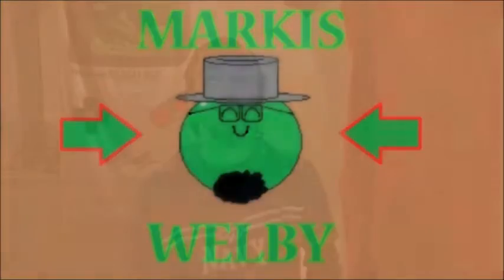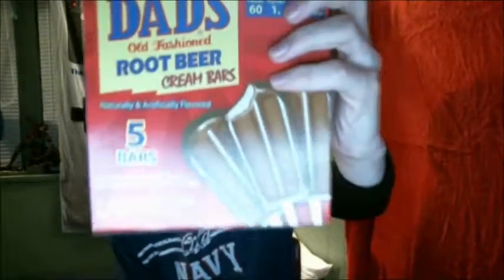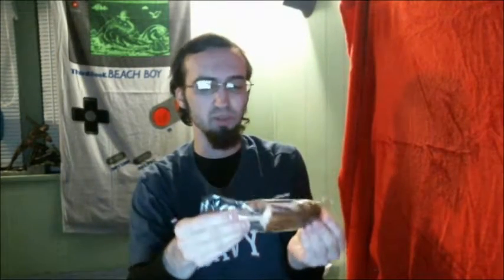Taste Testing - Dad's Old Fashioned Root Beer Cream Bars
Please don't buy these!